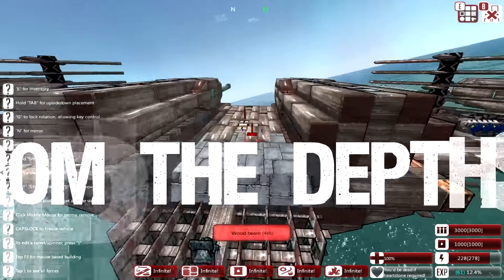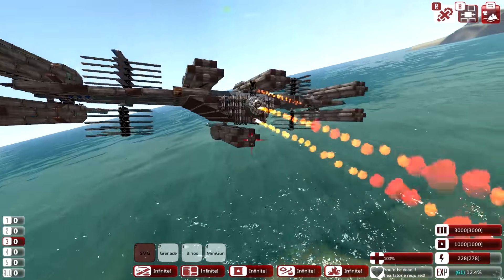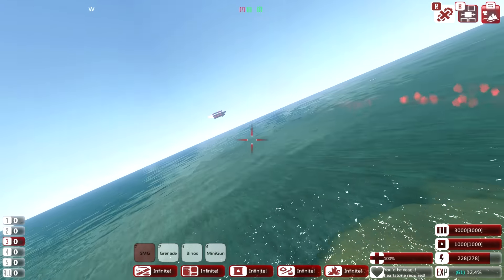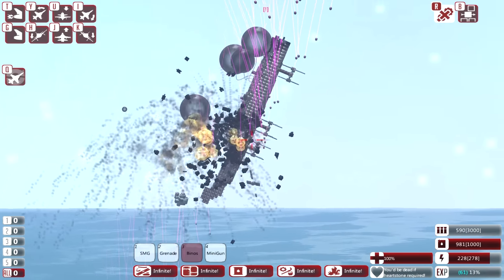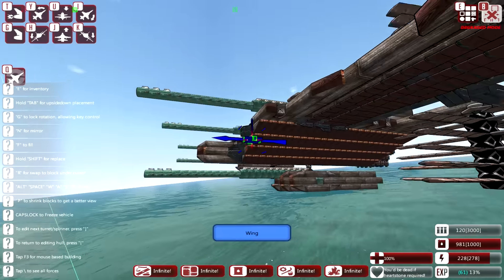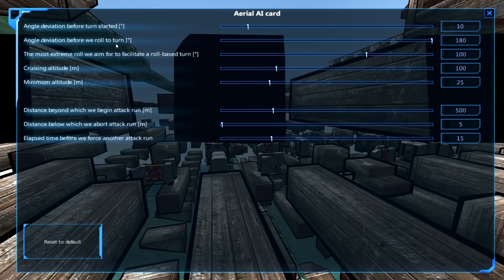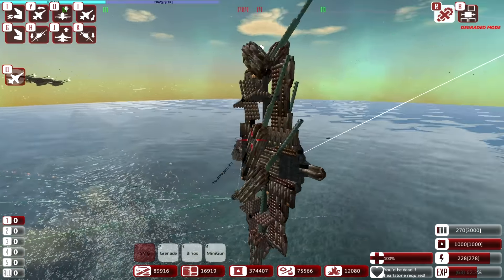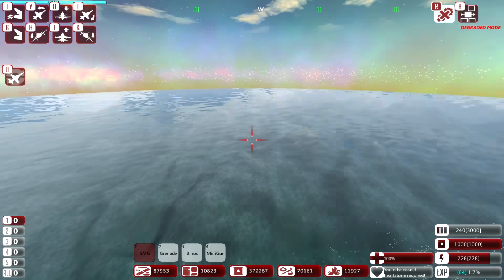From The Depths :: S3 Ep 20 :: END Of the Deepwater Deeplings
My Ship Files on Steam!